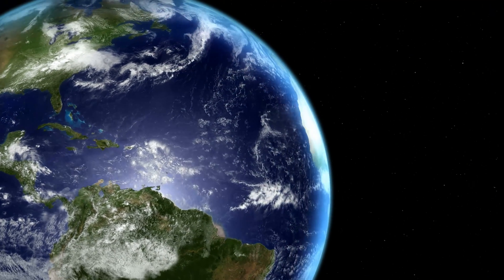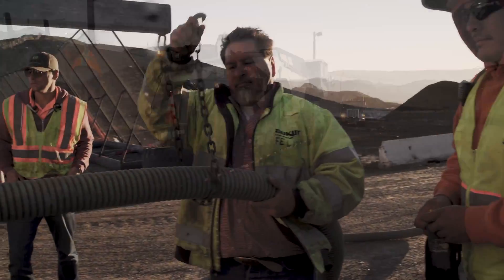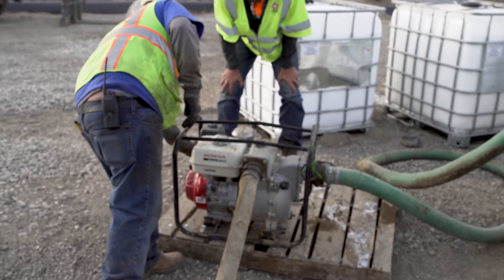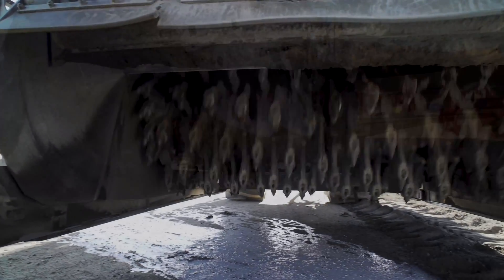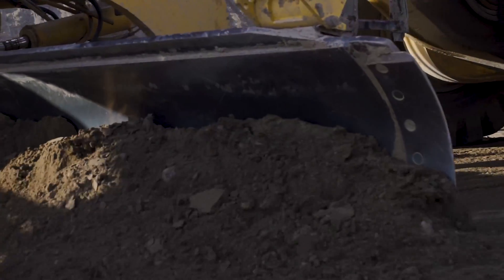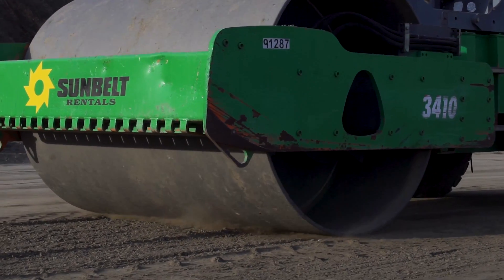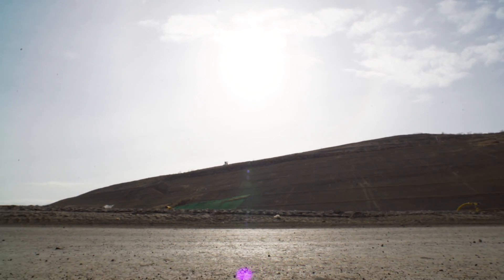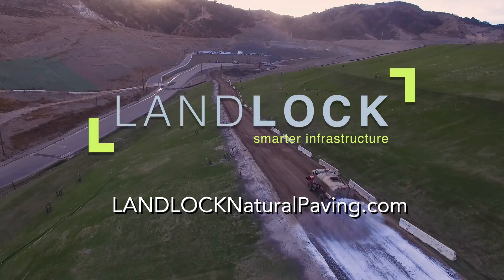LANDLOCK - Building Smarter Infrastructure - Short Version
LANDLOCK is the world's leader in Smarter Infrastructure. Traditional road building methods are costly, labor intensive and time consuming.  However, LANDLOCK's technology is easily and efficiently installed and because it's a cold process, our clients can build roads in very remote locations, far from asphalt plants.  This video shows how we do it.

LANDLOCK is changing expectations of what is possible in infrastructure development, paving and soil stabilization.